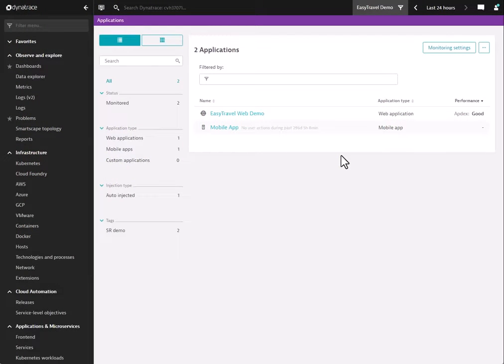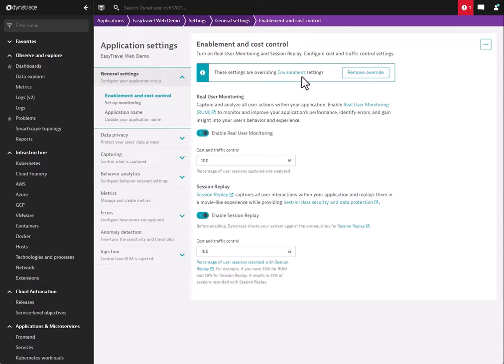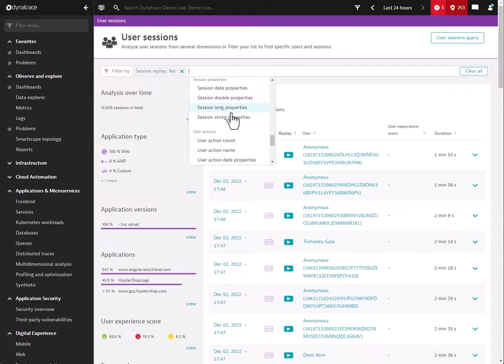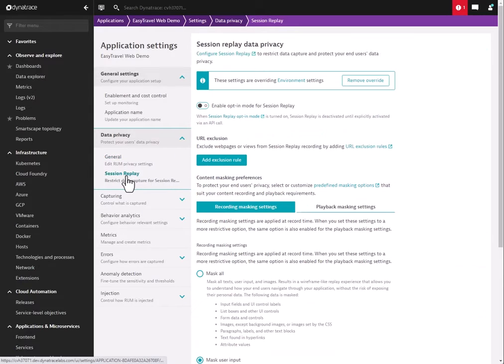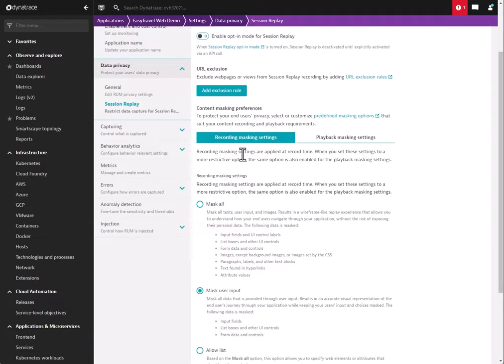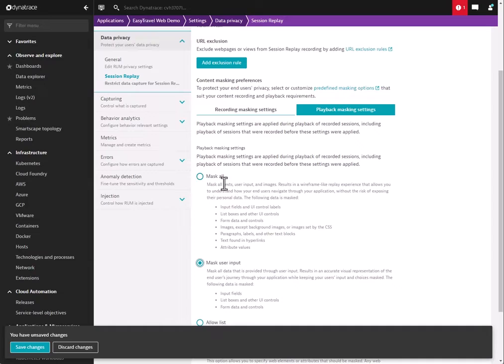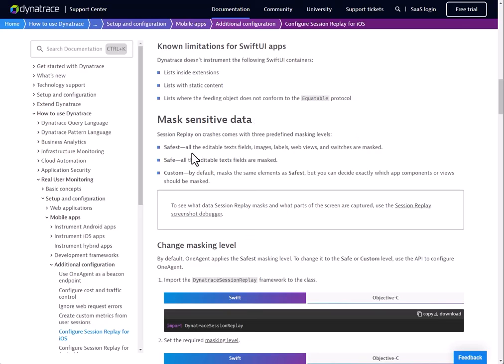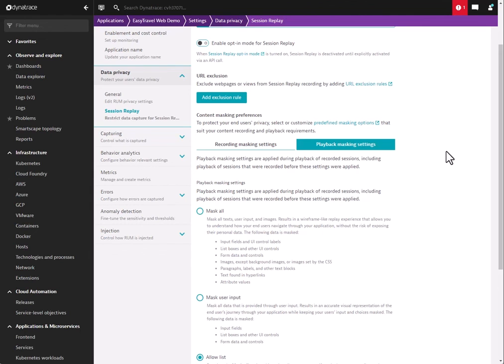Privacy Configuration for Dynatrace Session Replay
This video briefly guides you through privacy settings for Dynatrace Session Replay across web, mobile, and SDK applications.

Session Replay’s advanced privacy controls can be enabled with a few simple clicks.  The platform’s flexible masking features obscure personal information such as user input and enables video playback for troubleshooting and optimization while meeting GDPR compliance needs. These settings can be enabled at user, environment, or application levels to ensure complete coverage.